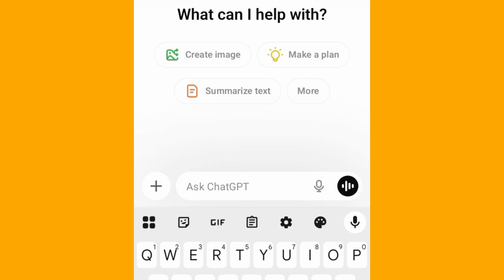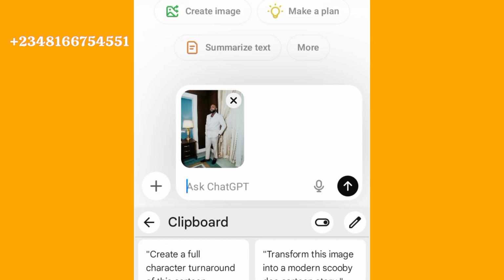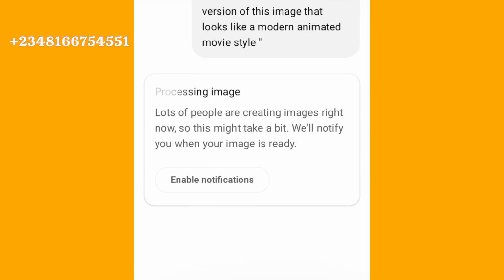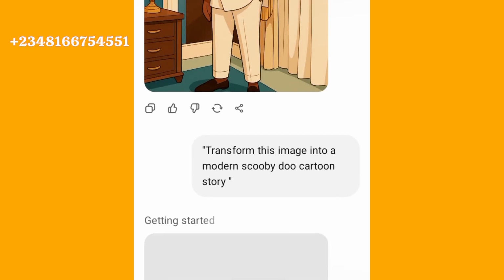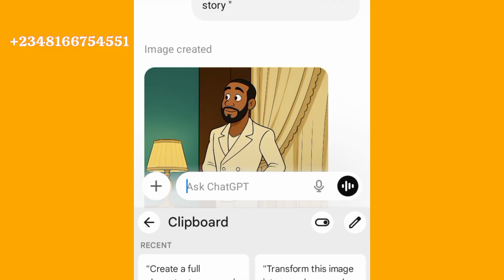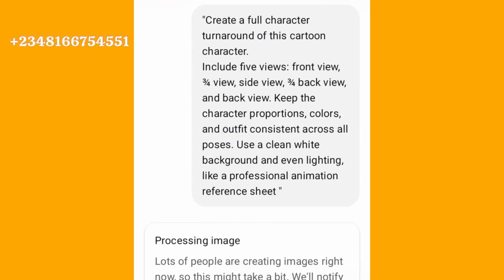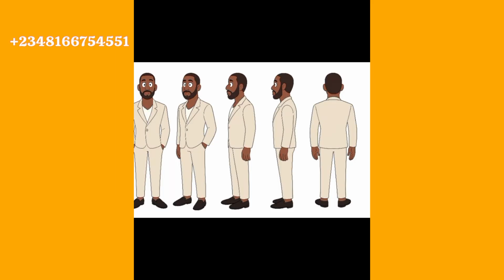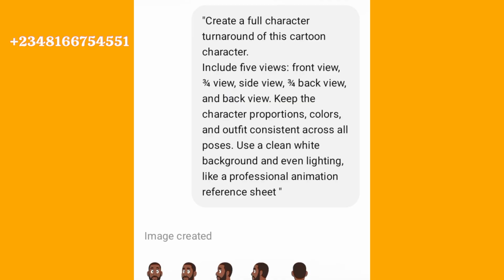Create 2D Character Turnaround in Under 3 Minutes with Free AI Tools (ChatGPT)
animation # 2Dcartoon. 3dcartoon

Modern Cartoon Character Turnaround | Full 5-View Animation Reference Sheet

How to create cartoon character turnaround

📝 Description:

Watch this modern cartoon character come to life in a professional 5-view turnaround!
This video showcases front, ¾, side, ¾ back, and back views of a stylish animated character — designed with clean proportions, smooth colors, and consistent outfit details.

Perfect for animators, digital artists, and character designers, this reference sheet can inspire your next animation or character modeling project.

Timestamps:
00:00 – Front View
00:05 – ¾ View
00:10 – Side View
00:15 – ¾ Back View
00:20 – Back View

Get access to the AI , Animation and video editing course

Join our Telegram channel for more useful video